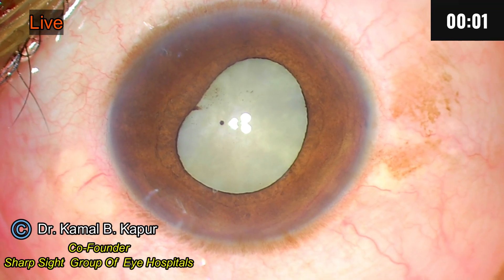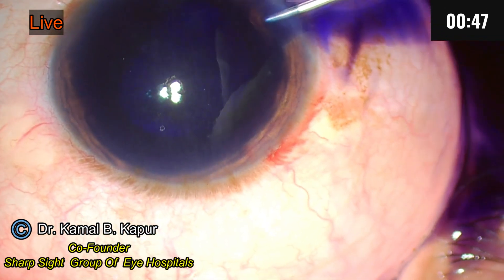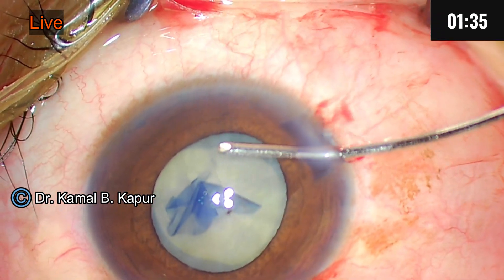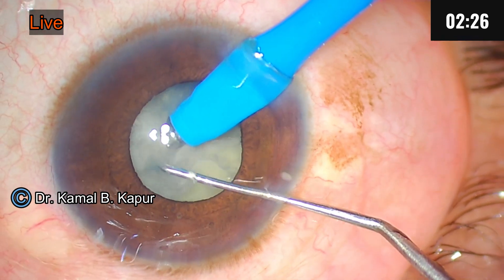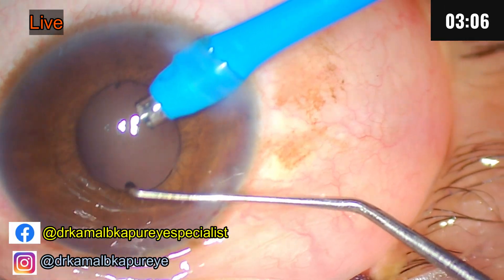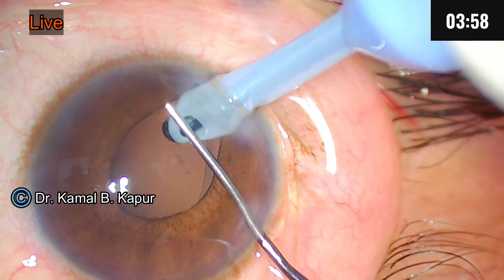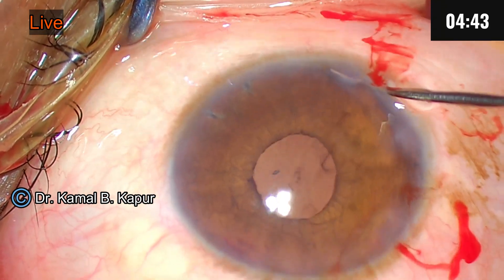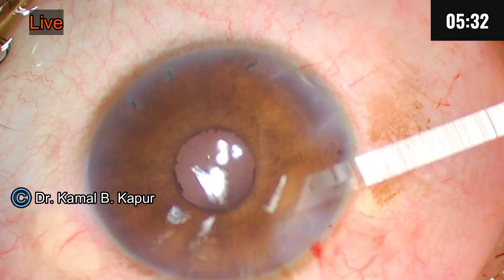"Live" PHACOMORPHIC cataract REMOVAL IN A NON DILATING PUPIL Dr. Kamal B kapoor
A patient with   headache , very shallow anterior chamber and  Increased IOP  reported to us with a hyper mature  cataract & anterior chamber depth less than 2 mm and a near flat anterior chamber and collapsed Angles
 3 YAG LASER   iridotomies  were done 5 days prior and surgery was done in this after giving IV manniitol
   it was a partially  dilated pupil with floppy iris